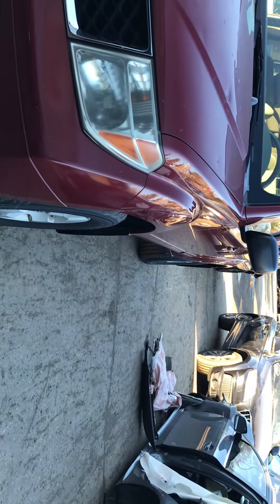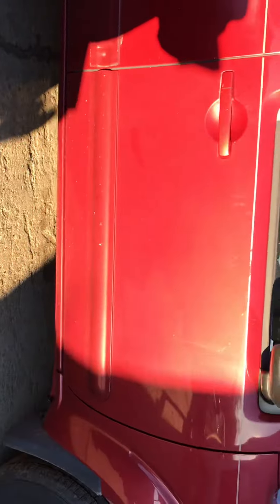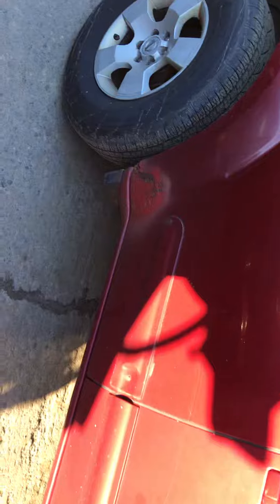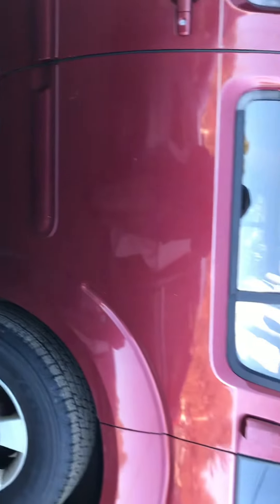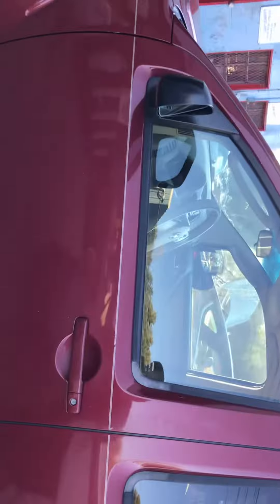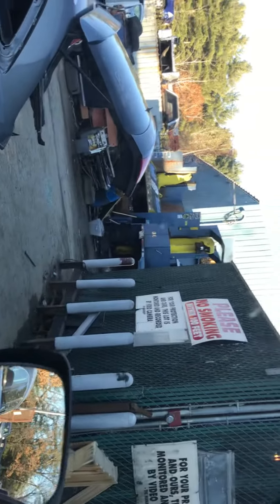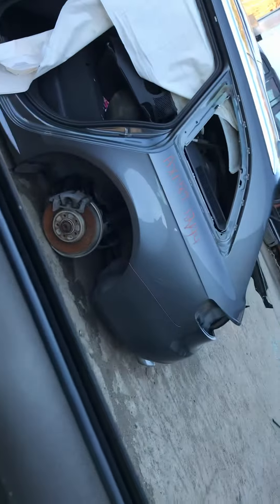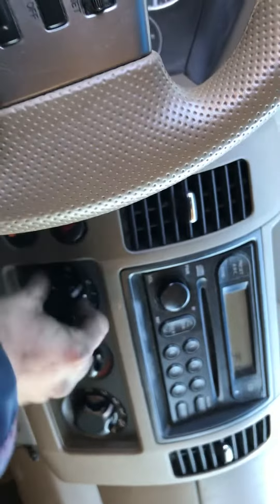Ax1614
2005 pathfinder